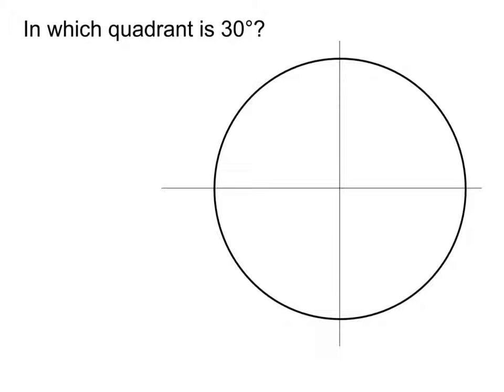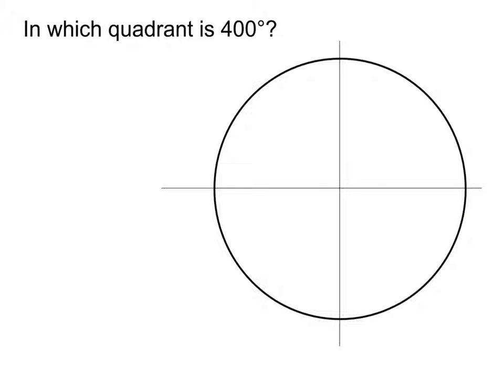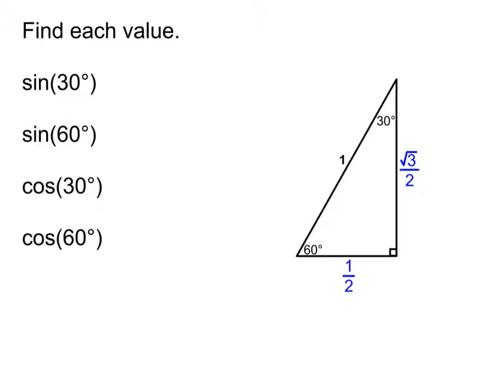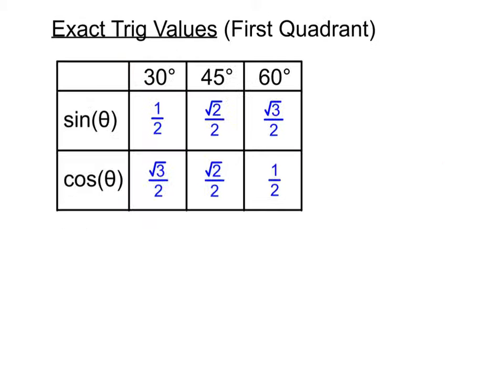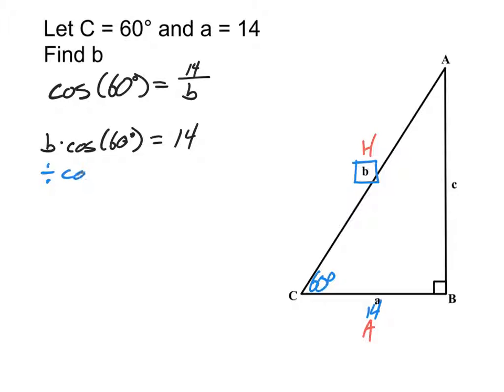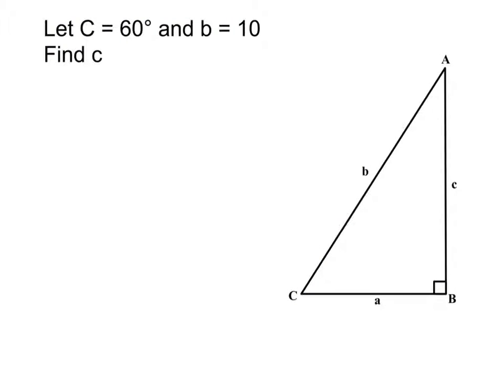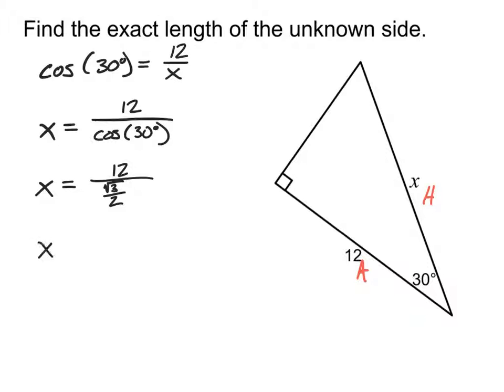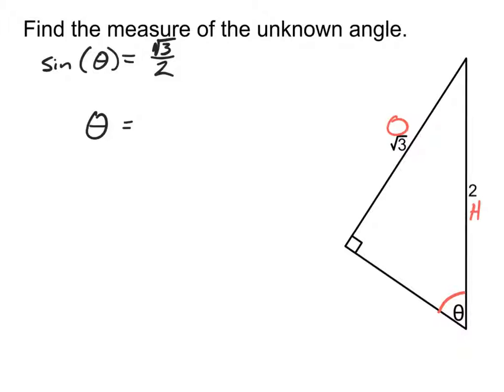Exact Values with Trigonometry (4/18)